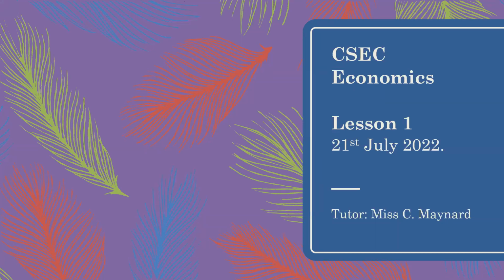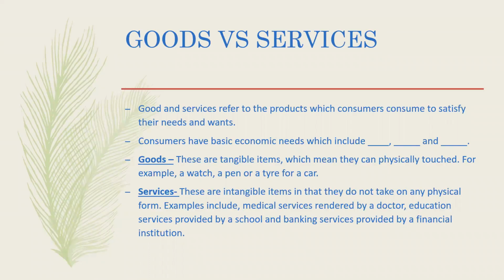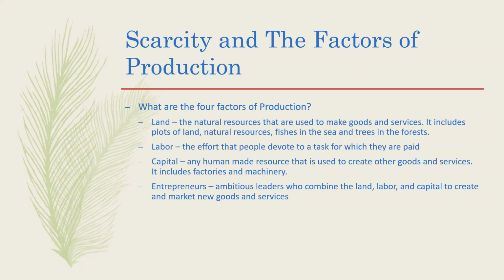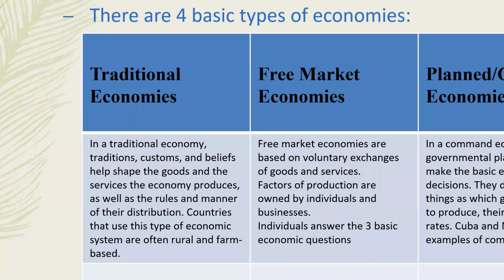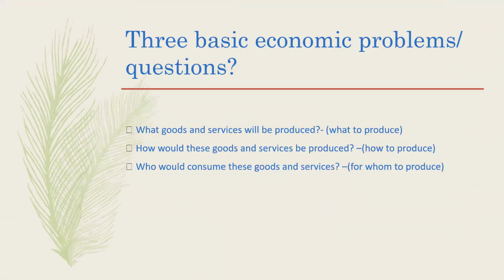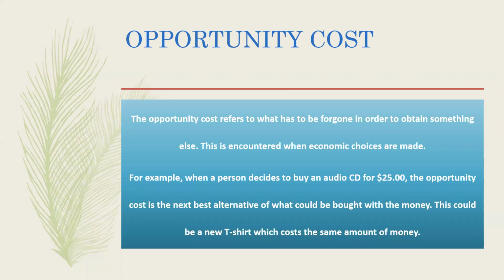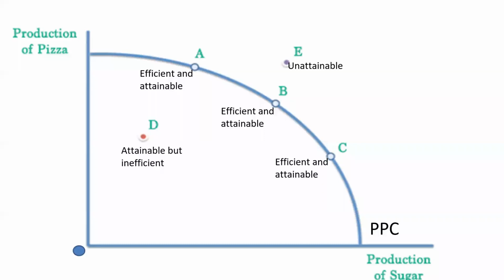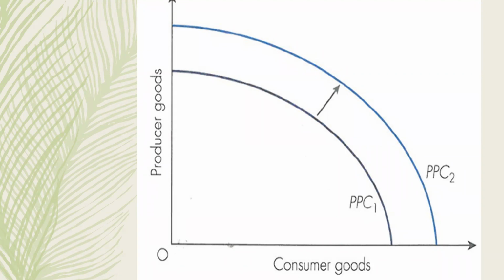Economics - Thursday 21st July 2022 - The Nature of Economics and PPC